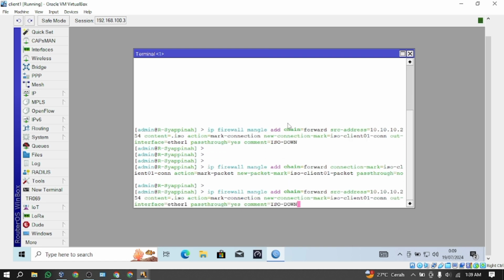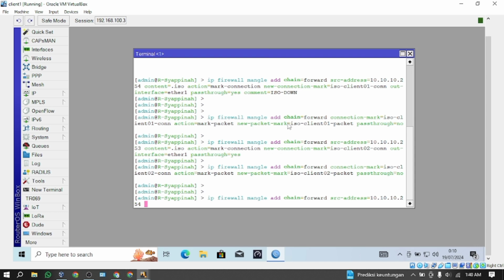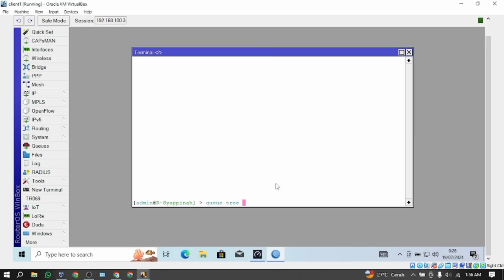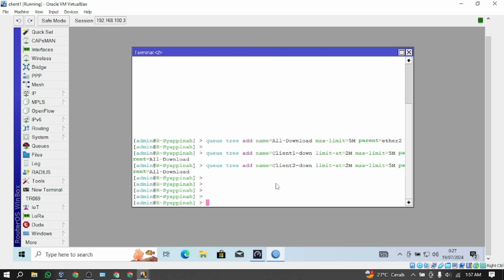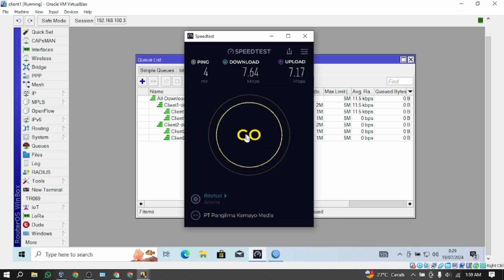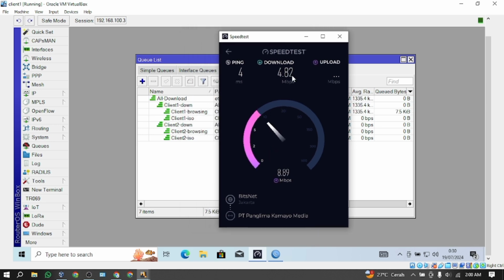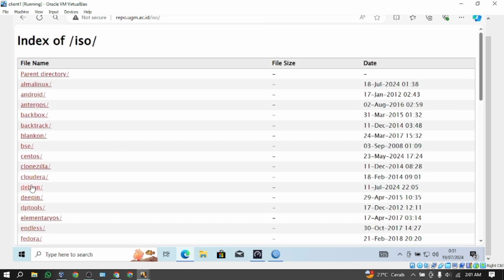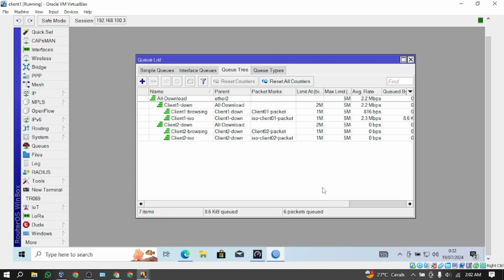Lab 7.13 Queue tree extension file